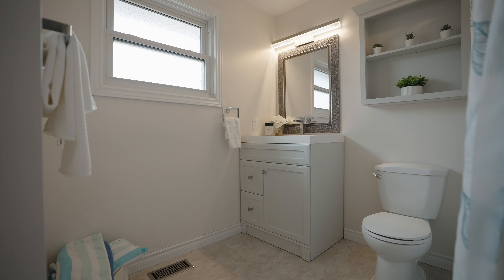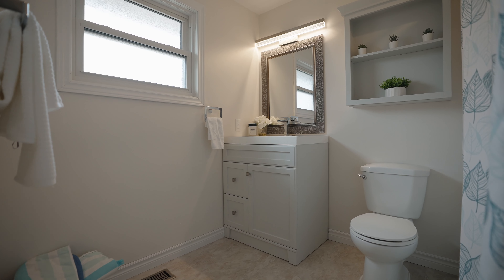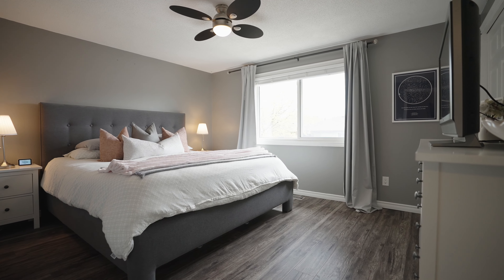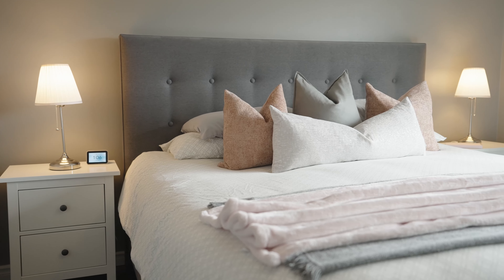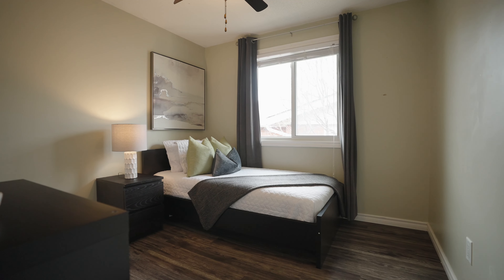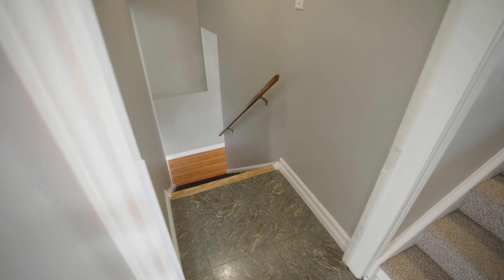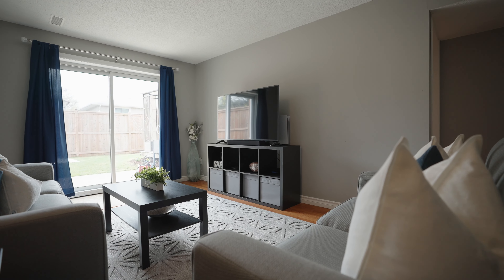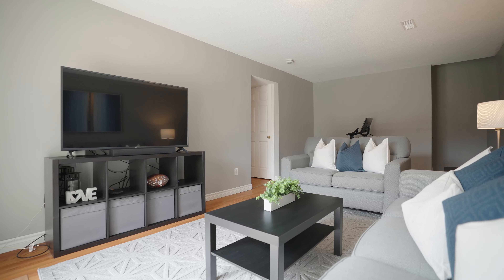80 Summerhill Cres, Kitchener - Real Estate Walkthrough Video - Branded